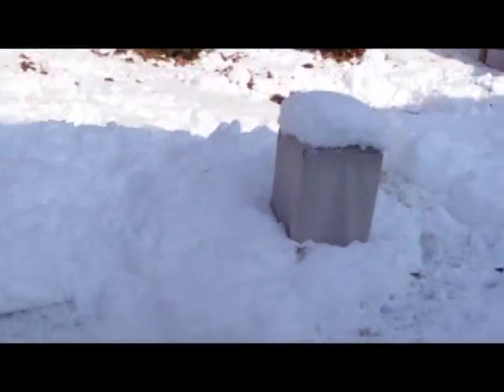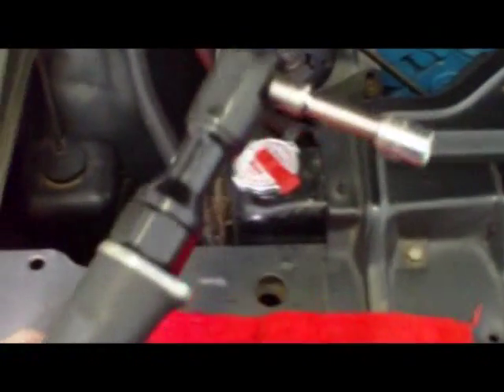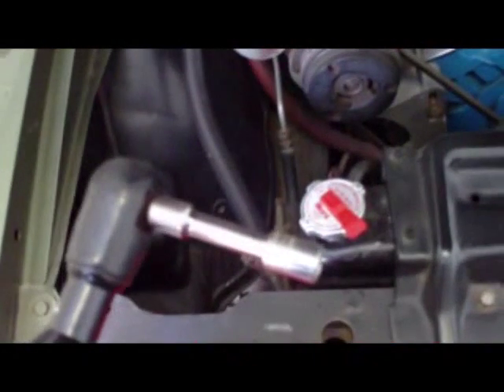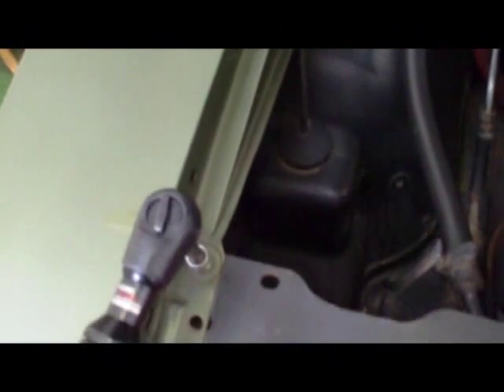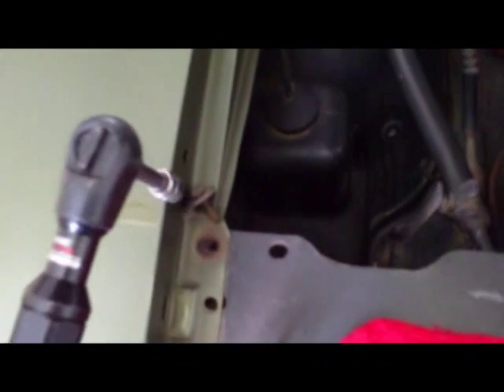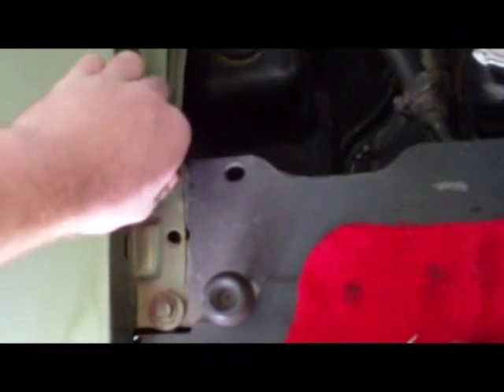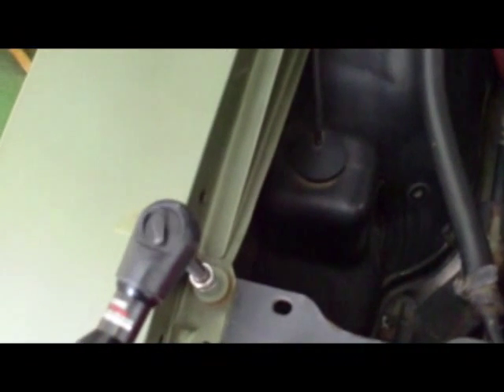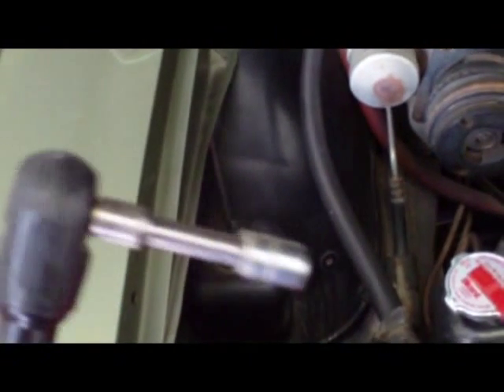Craftsman 3/8 air rachet review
review of the craftsman air rachet ranges from 30-40 bucks 45ft pounds of torque my most used and favorite air tool next to the spray gun